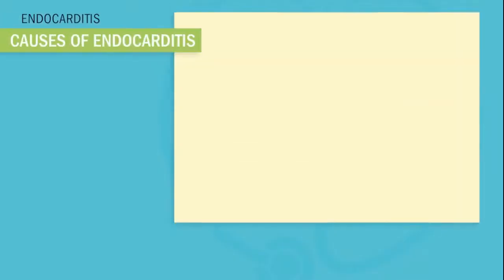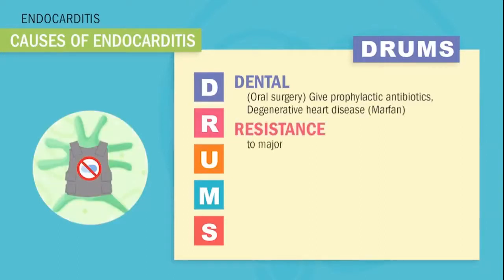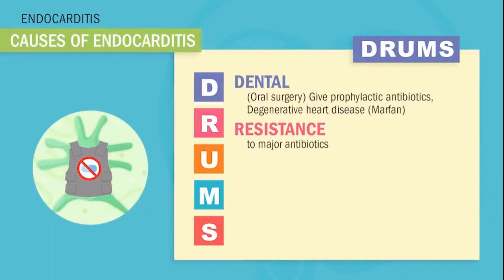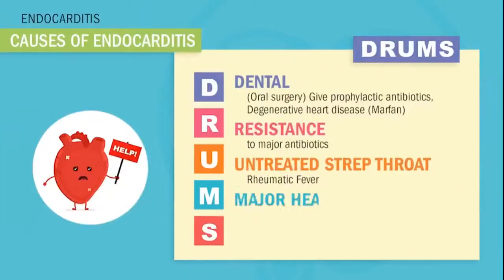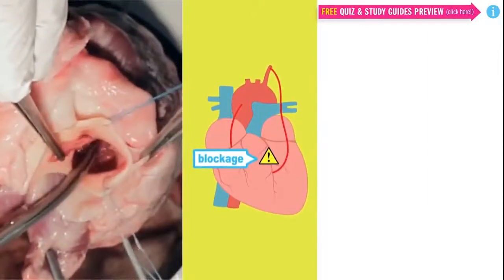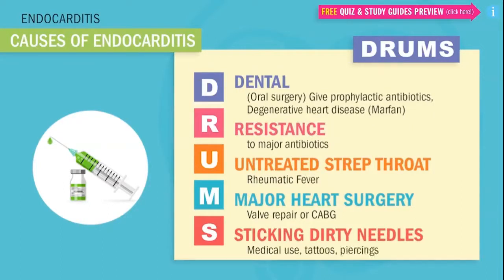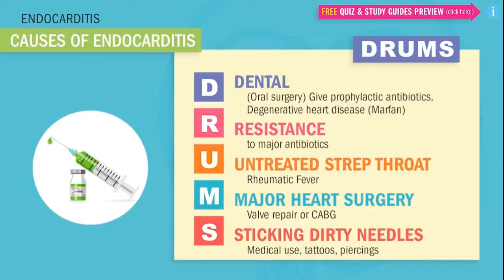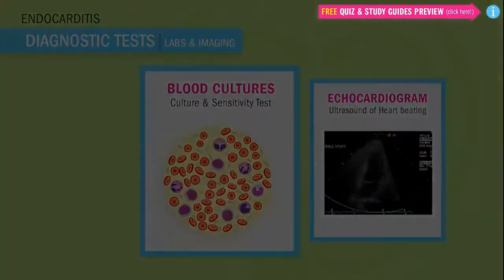Partial Oral versus Intravenous Antibiotic Treatment of Endocarditis